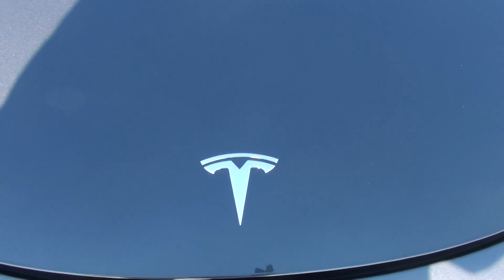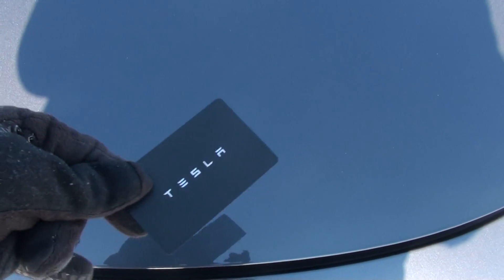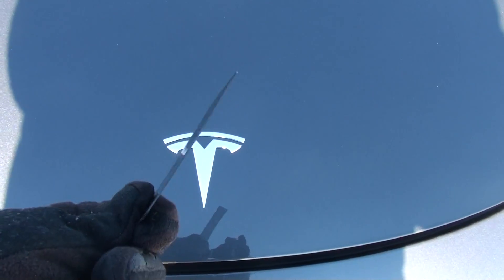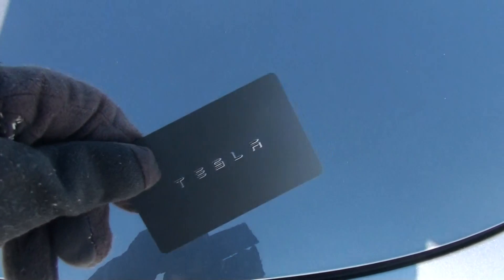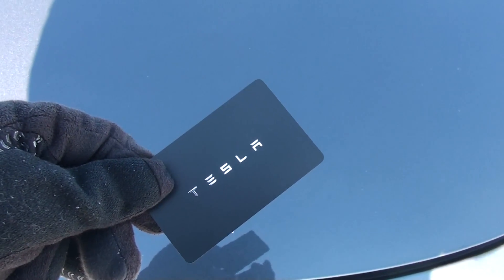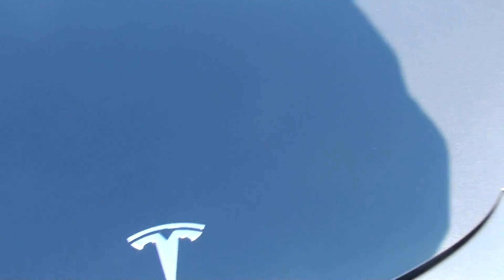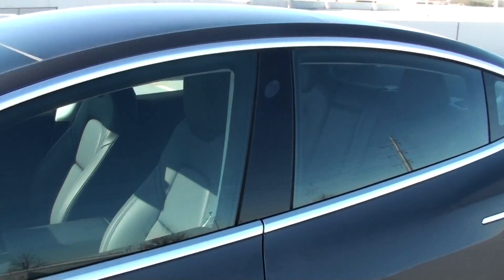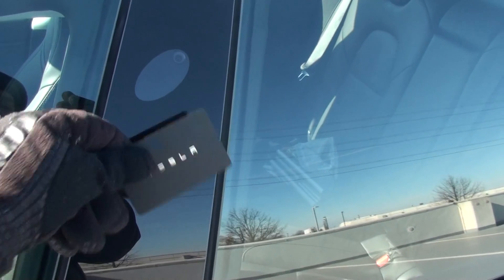002 Tesla Model 3 - Key Card